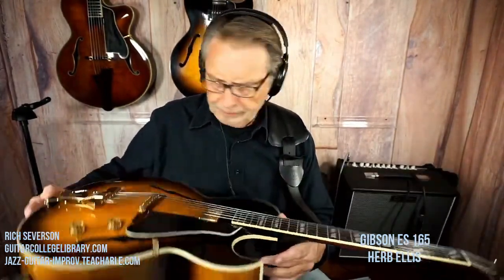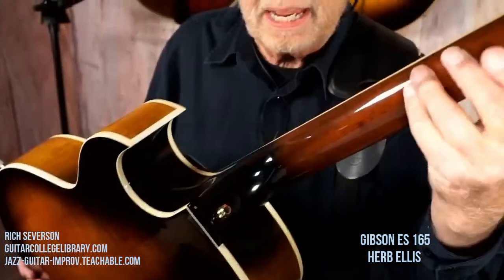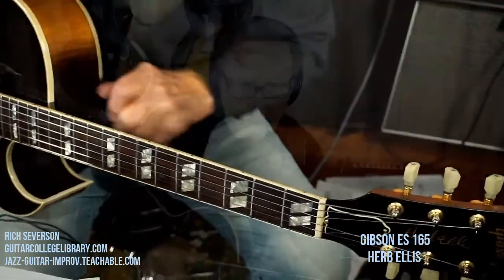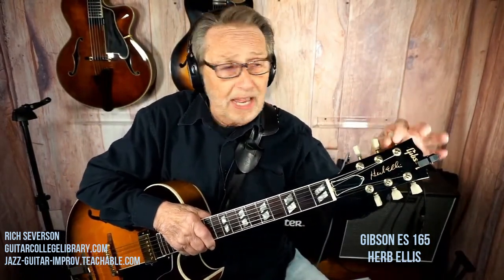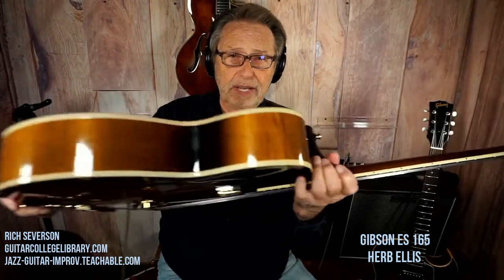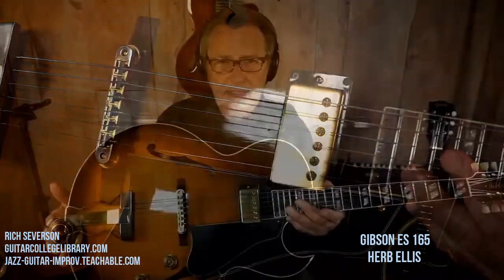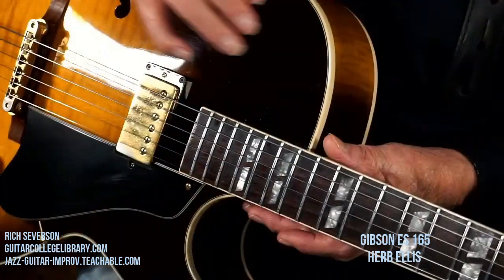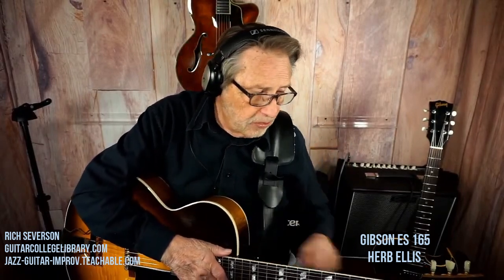A PRIMO Single-Pickup Jazz Box with a Classic Warm Jazz Sound | Jazz Archtop Guitar Review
In this video, I show you a guitar that I just bought that I am really enjoying. I'm offering it up to some lucky student.  This is a 1992 Gibson ES-165 Herb Ellis. It is very close to a 175. In fact, it is nearly identical, except for the fact that most 175s have a dual pickup design. I am really happy with this guitar so far, and it is in excellent condition. Let me know how it sounds to you.